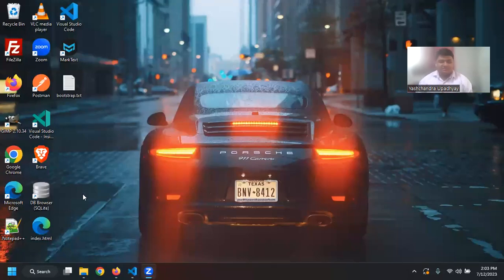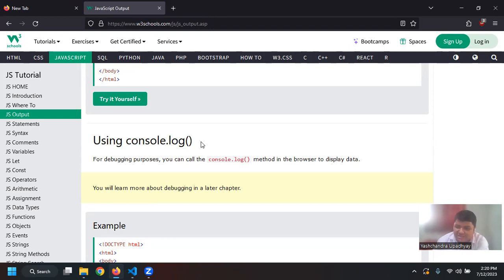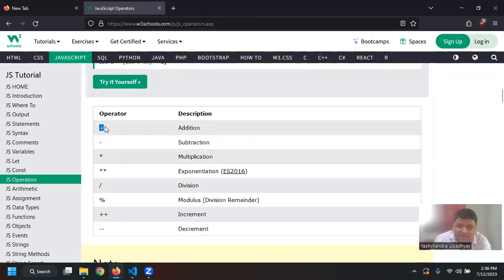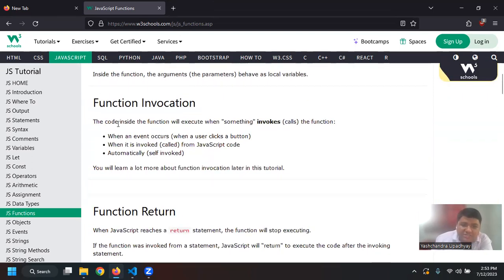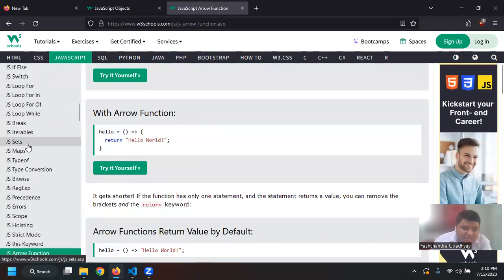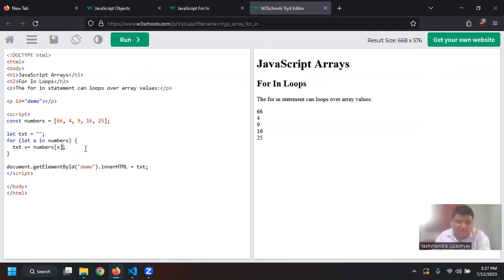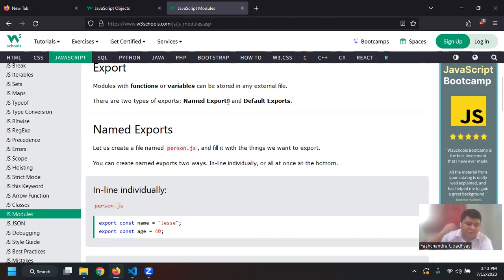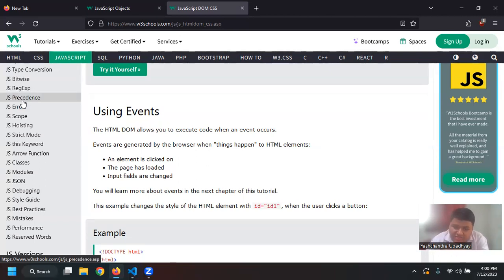Day 4 Intro to Web Development: JavaScript